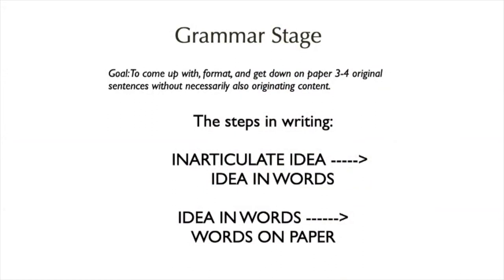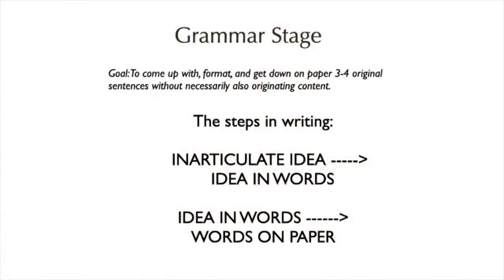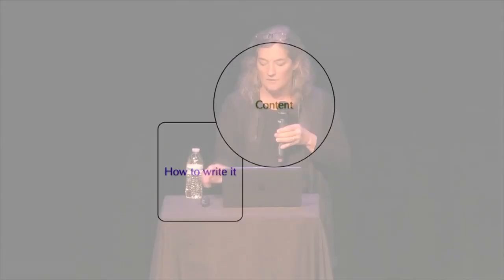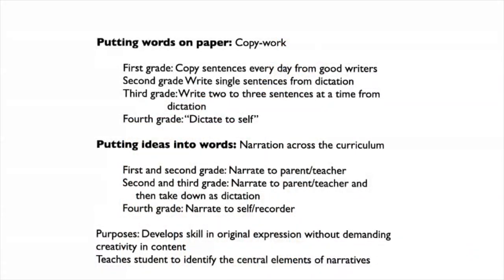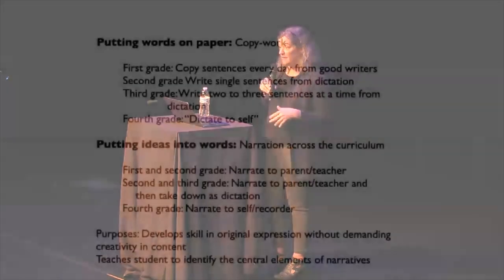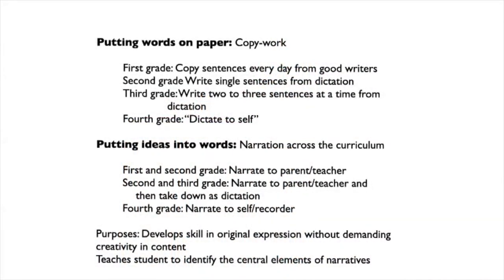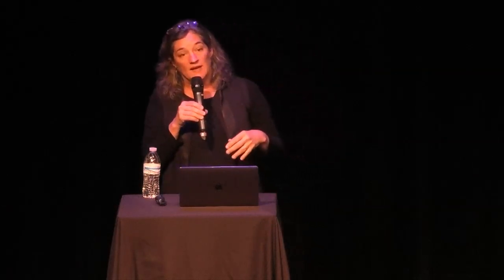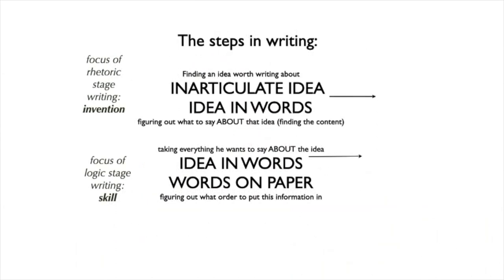Teaching Writing Stage by Stage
In this video, Susan Wise Bauer offers best practices for teaching writing at every stage of a classical education.